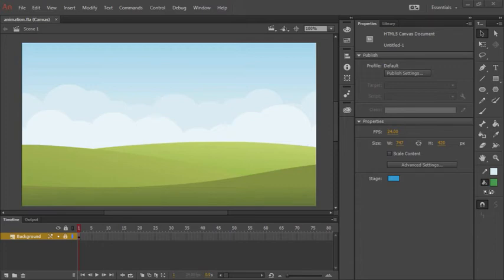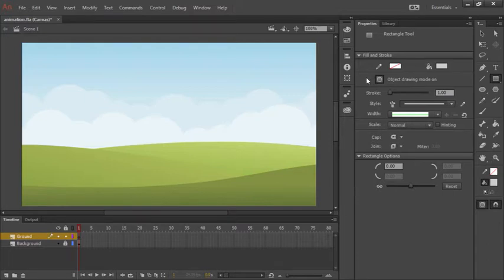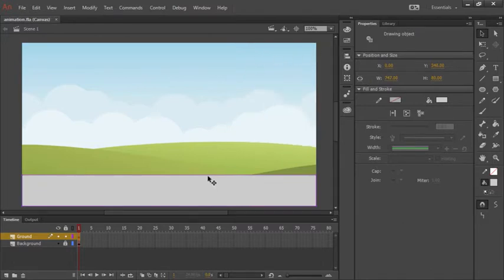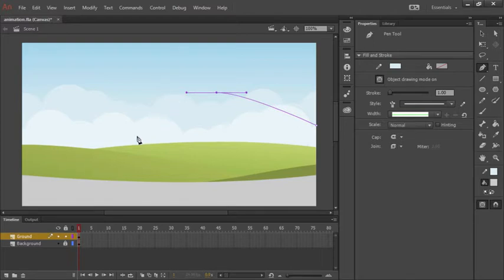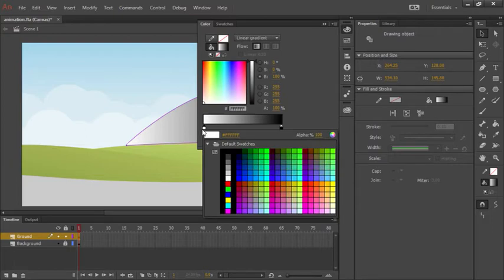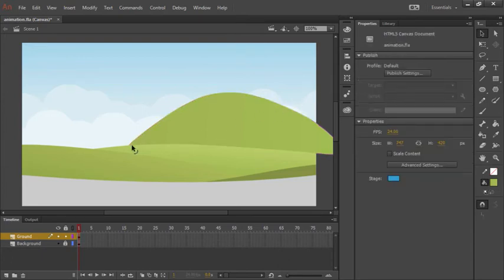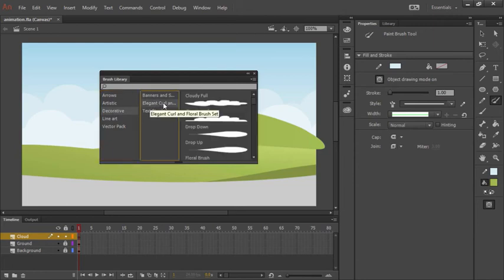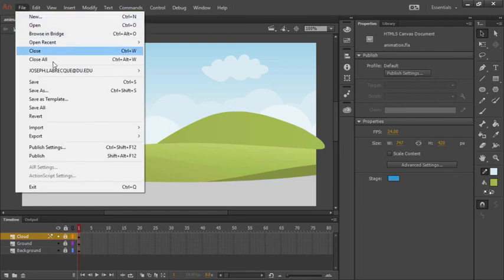Create a 2D character animation part2 | Adobe Animate CC tutorials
how to animate a 2d vector character with adobe animate CC.